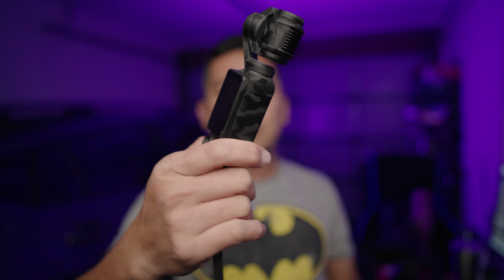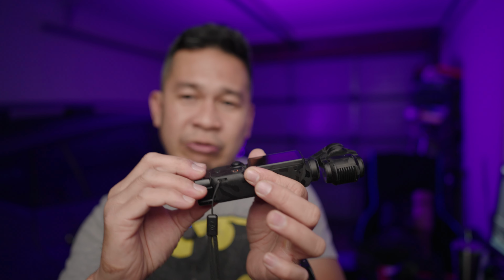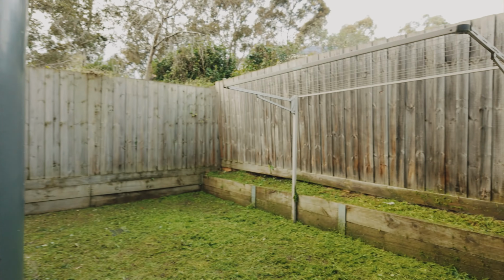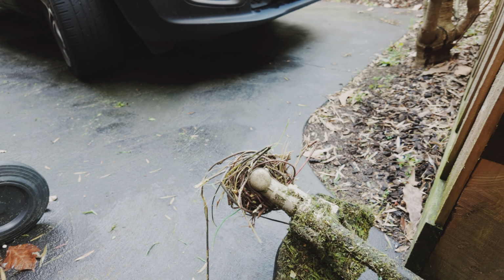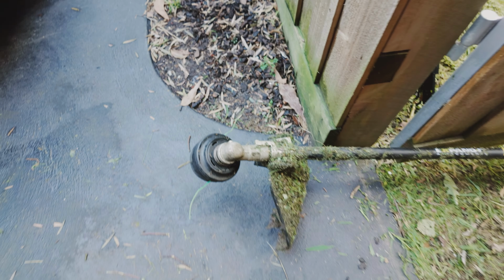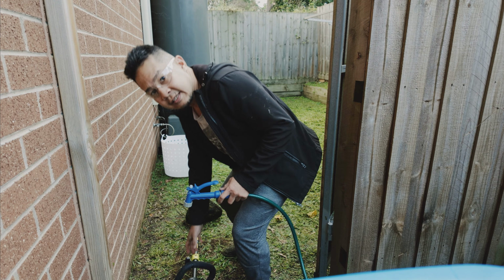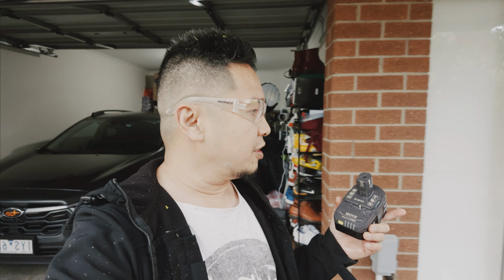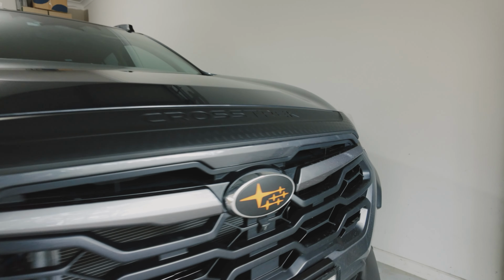BISAYA BAI! - duha ka camera ako gamit!